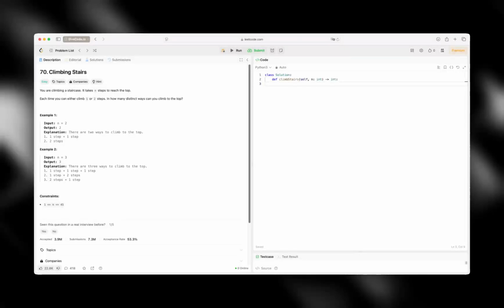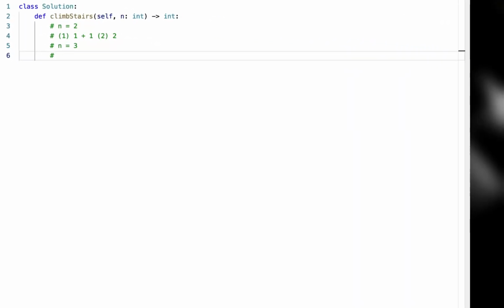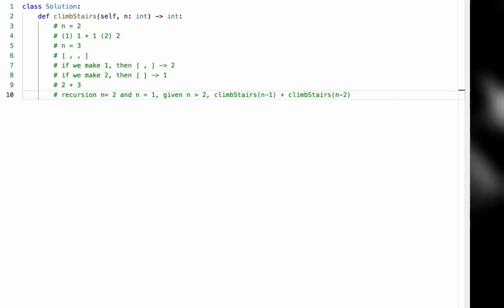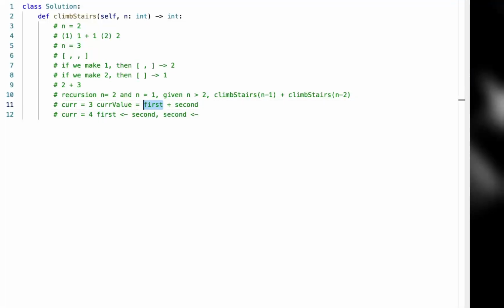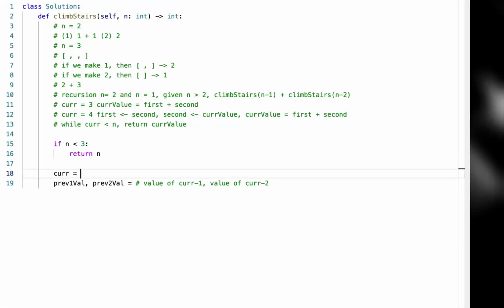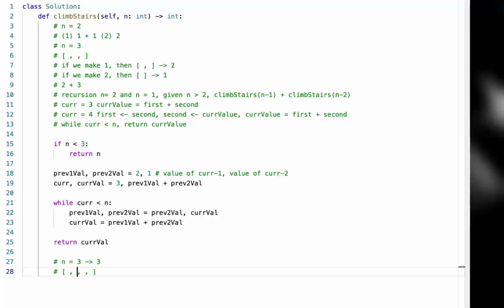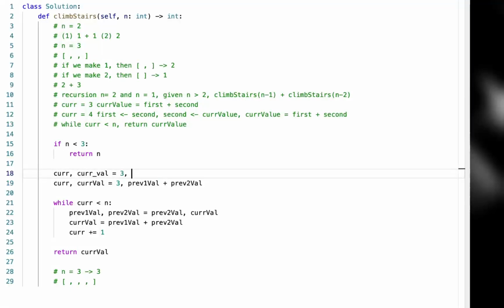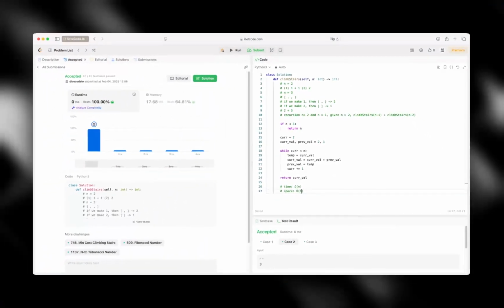LeetCode 70: Climbing Stairs - Coding Interview Walkthrough - Python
Hey everyone, Jat here! 👋 In this video, we're diving into LeetCode problem 70. Climbing Stairs.

You'll see my entire process:

- **Coding in Python**: Writing clean code.
- **Testing for Errors**: Ensuring the solution works with various test cases.
- **Evaluating Complexity**: Analyzing the time and space complexity of our solution.

**Challenge yourself with the problem here**: [70. Climbing Stairs]